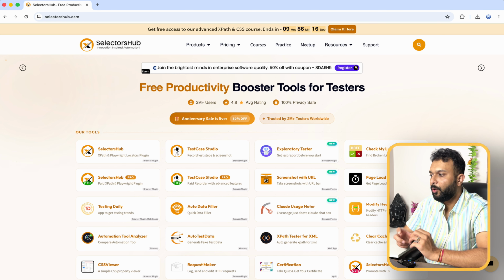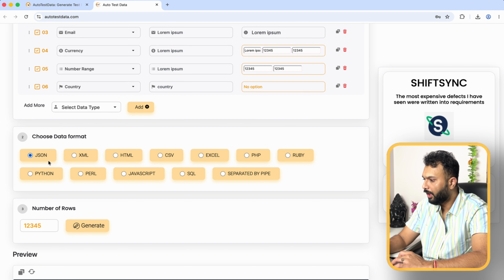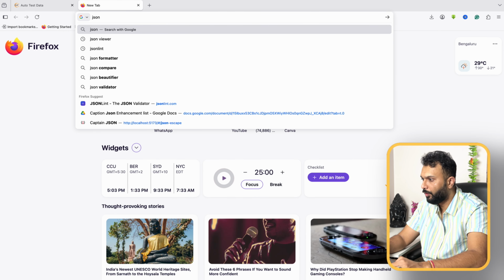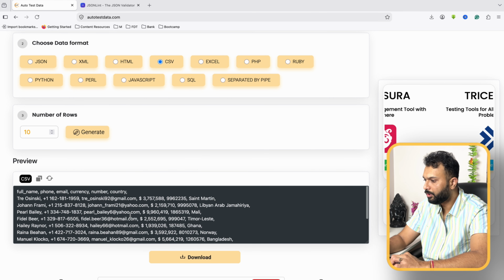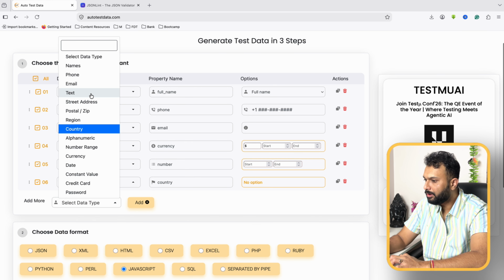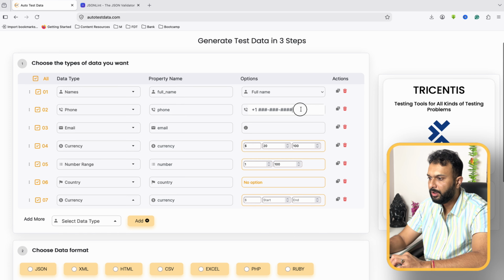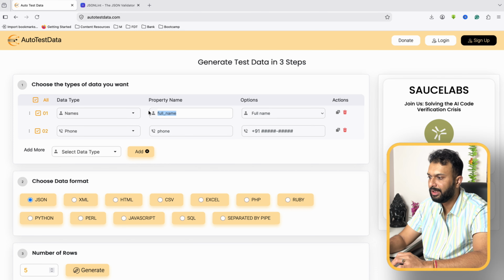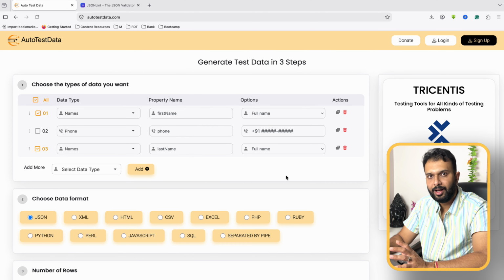Generate the Test Data just in 3 steps using AutoTestData Free Tool by SelectorsHub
In this video, we will discuss free application supports various formats like JSON, CSV, and SQL, and generates data based on specific country and customization requirements.